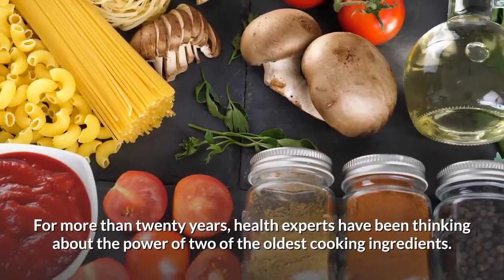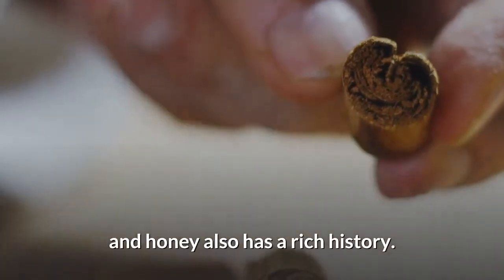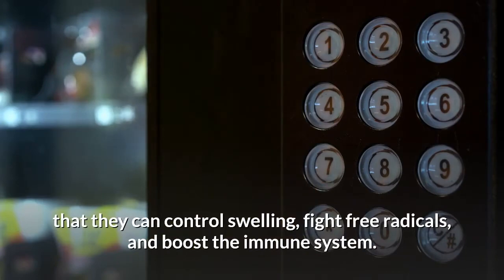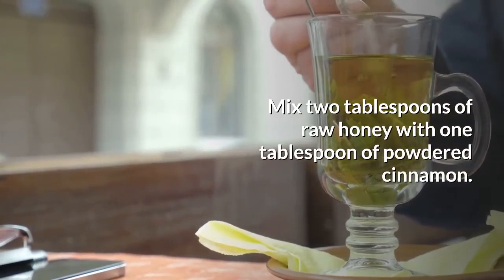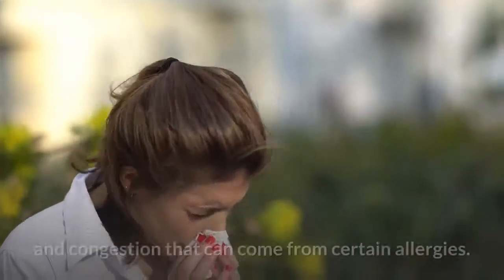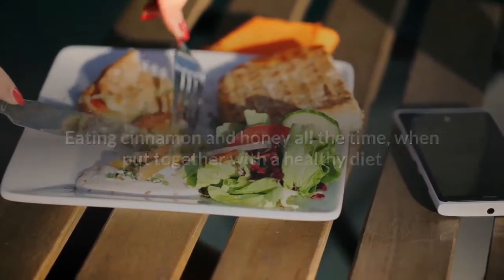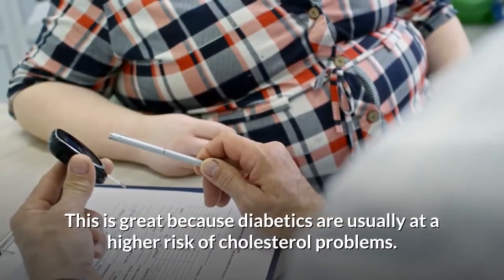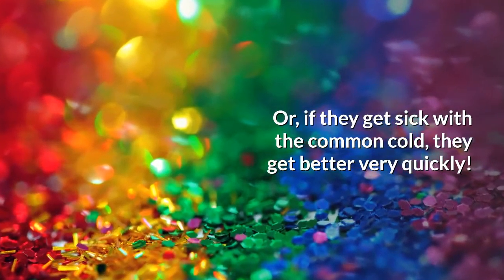5 Reasons to Use Honey and Cinnamon | Benefits of Drinking Cinnamon and Honey Water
5 Reasons to Use Honey and Cinnamon. Before we jump into the video, make a point to like, buy in and hit the ringer symbol.

For over twenty years, wellbeing specialists have been pondering the intensity of two of the most seasoned cooking fixings.

For reasons unknown, not exclusively do cinnamon and nectar taste incredible together, combining both of them is likewise a therapeutic miracle.

Cinnamon has been utilized by Chinese and Ayurvedic people medication for more than 2,000 years, and nectar additionally has a rich history.

Cinnamon has been demonstrated to be exceptionally useful in rewarding stomach related disarranges, menstrual agony, and joint torment since it has a ton of cinnamaldehyde, the sub-atomic intensify that cuts down expanding, and gives cinnamon its taste and smell.

Nectar is additionally known for cutting down growing, and is brimming with supplements like amino acids, nutrients C and B6, calcium, magnesium, phosphorous, potassium, and zinc.

The explanation these two nourishments are so incredible for the body is for the most part that they can control expanding, battle free radicals, and lift the resistant framework.

Here are the top uses for nectar and cinnamon.

A little about us: Hi, We are The Health Verse Co. Our Mission is to create informative, daily videos about your Physical, Mental, and Psychological Health. We also create videos on food, nutrition, and exercise values and facts. We want to provide you all the health information you need to keep yourself healthy, fit, and energetic for life. We love reading your comments and discussions. We hope you enjoy the channel :) Have a hearty day.

Dear viewers, YouTube recently changed the way they monetize content. This channel now needs 1000 subscribers and 4000 watch hours to get monetized. So it would be awesome if you could show your support by both watching my videos and subscribing to this channel by clicking if you haven’t done so. monetizing my videos allows me to invest back into the channel and create more content, so a small gesture from you goes a huge way for me.

Important: Dear Viewers, This channel does not provide medical advice. It is not a substitute for professional medical advice, diagnosis, or treatment. Never ignore professional medical advice in seeking treatment because of something you have read or saw on the internet. If you think you may have a medical emergency, immediately call your doctor or contact a specialist.